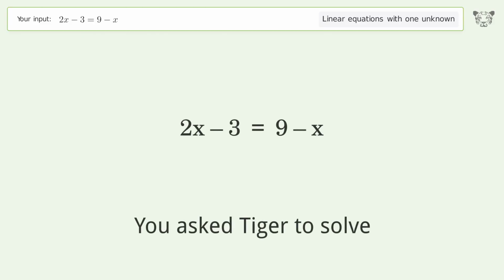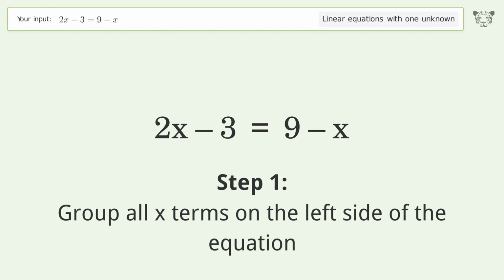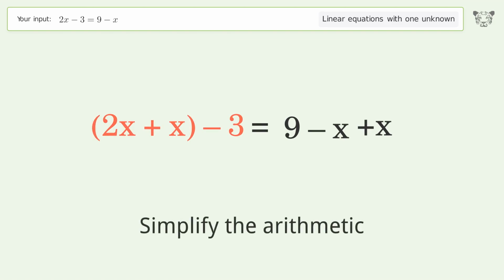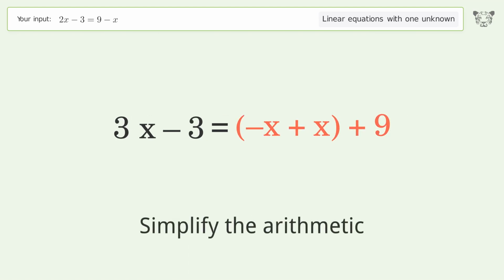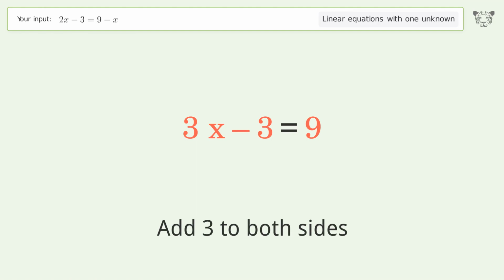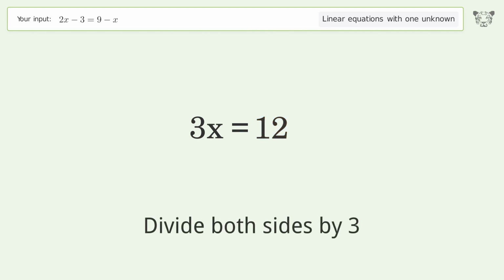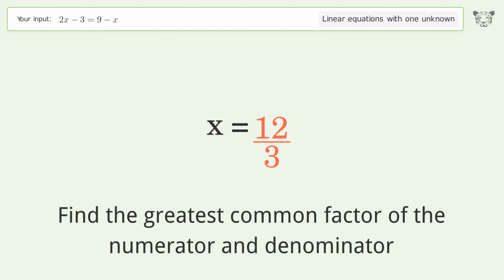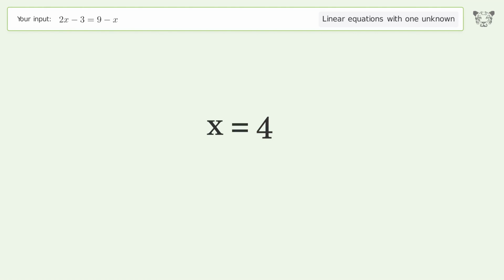Linear equation with one unknown: Solve 2x-3=9-x step-by-step solution